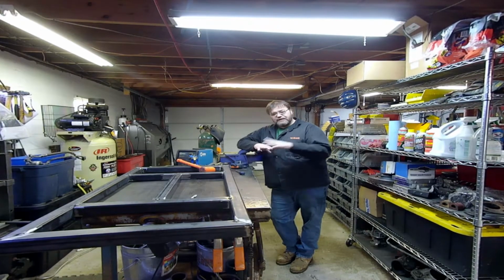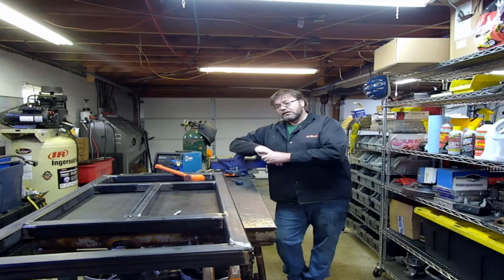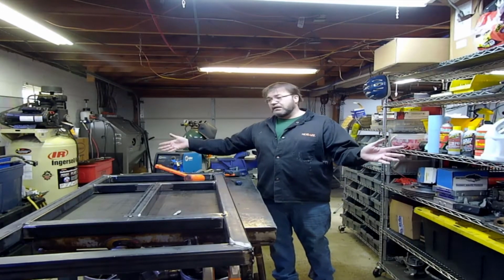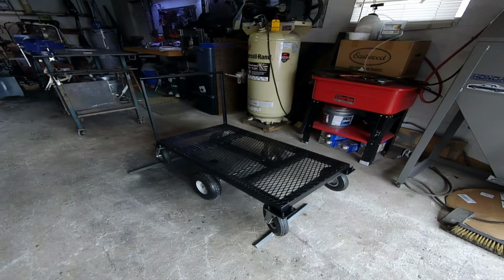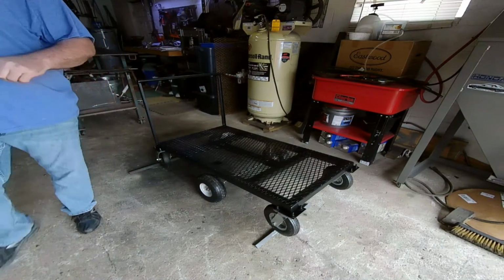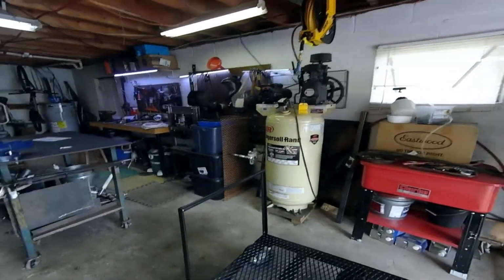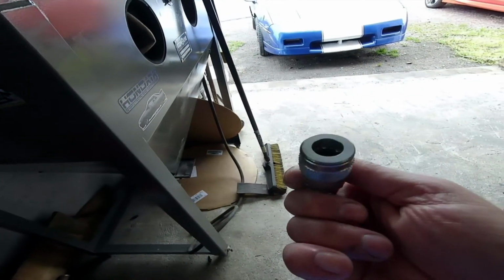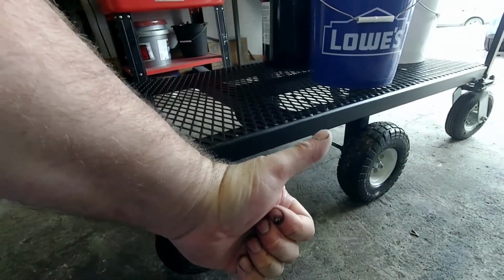I build an "off road" utility cart for 3x retail!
In this video, I show you how to build your very own shop cart for WAY more than you can buy one used! Yeah, I know. How awesome is that?

Want to send me some cool stuff? Maybe purchase a T-shirt or sticker?